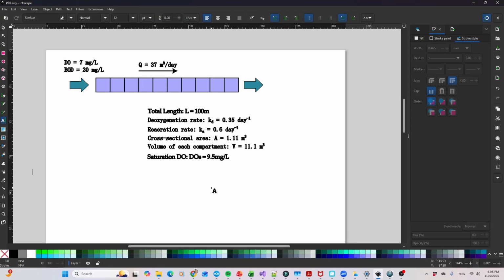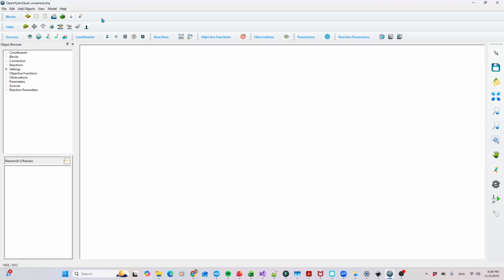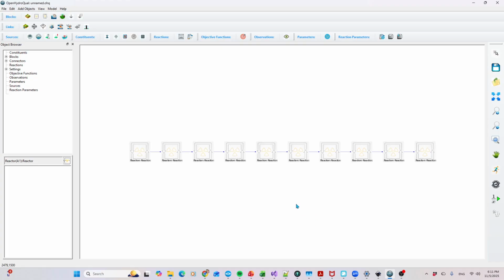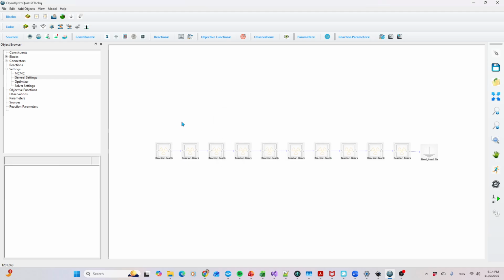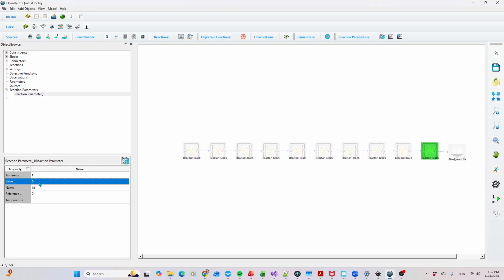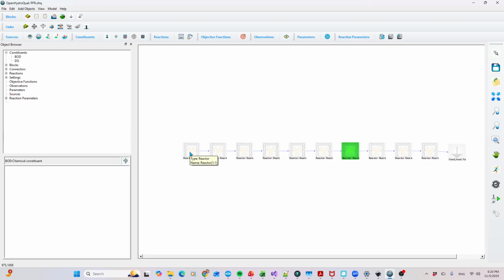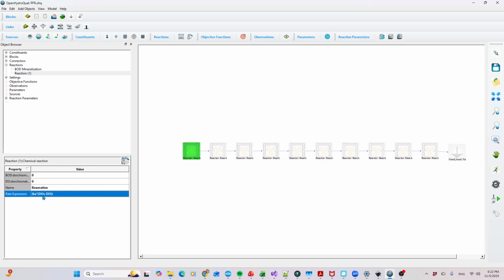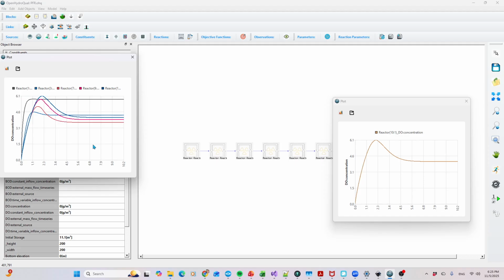Modeling Oxygen Sag via the Streeter–Phelps Equation in a Plug Flow Reactor | OpenHydroQual Tutorial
Learn how to simulate the Streeter–Phelps dissolved oxygen (DO) sag curve using the Plug Flow Reactor (PFR) component in OpenHydroQual, an open-source environmental modeling platform.

In this step-by-step tutorial, you’ll see how to:

- Set up a PFR system to represent a river reach or reactor.
- Define BOD decay and reaeration rate parameters.
- Visualize the oxygen deficit profile along the flow path.

Topics Covered:
- Plug flow vs. complete-mix systems
- BOD–DO interactions and decay modeling
- Reaeration coefficient calibration
- Using OpenHydroQual’s visual interface for dynamic simulations